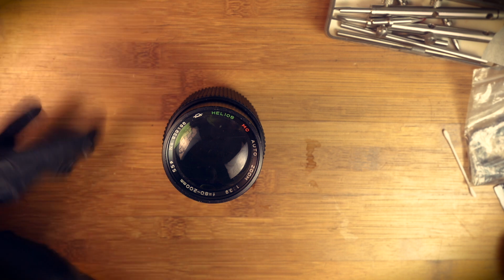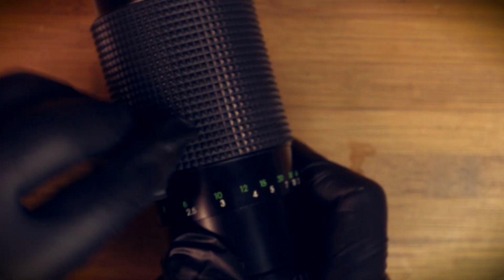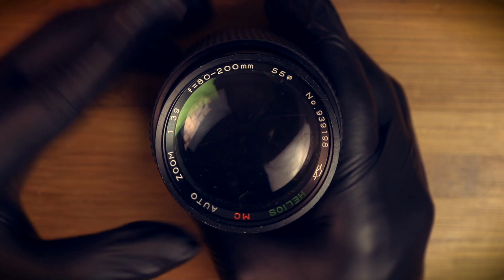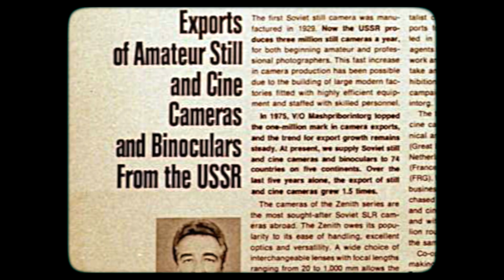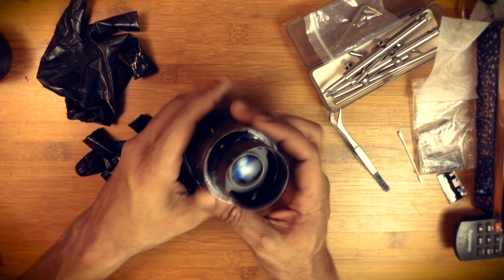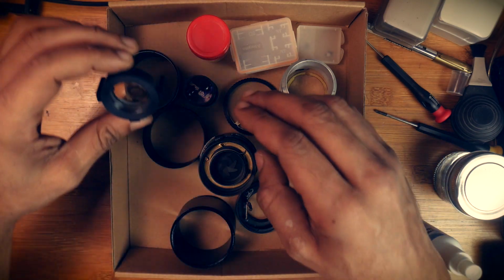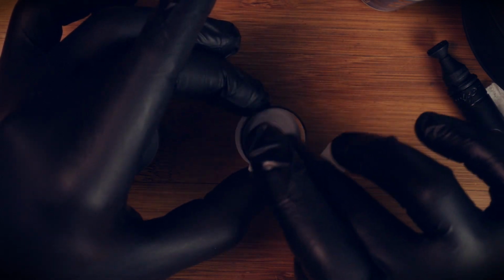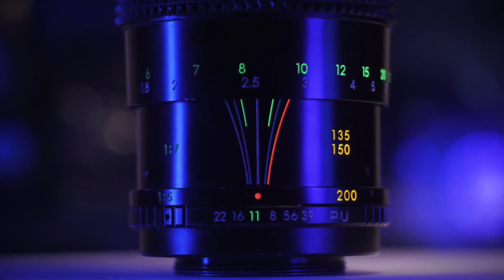Helios 80-200 mm f/3.9 MC Auto Zoom Lens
Let's talk about these fake Helios, and especially the Helios zoom 80-200 mm.

CHAPTERS
00:00 Oups I did it again
02:07 History of the Helios fakery
03:37 The clones of the Helios 80-200mm
04:04 A recipe to remove old fungus
05:21 How to recognize a Soviet lens made in Japan... or Korea?
05:54 Wrap up

CHANNEL MENTIONED
Diy extravaganza: @diyextravaganza
Pierre Tizien: @sovietlenses1642